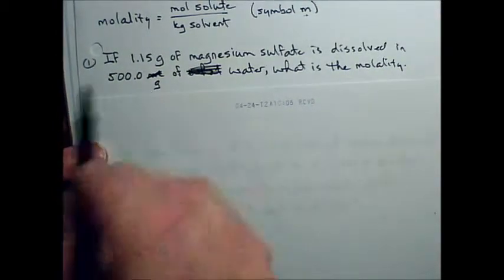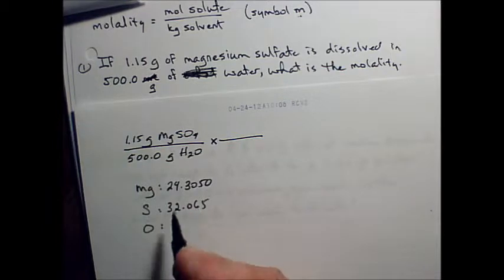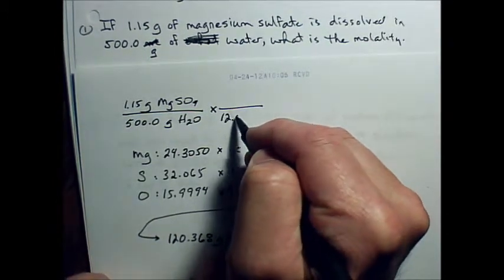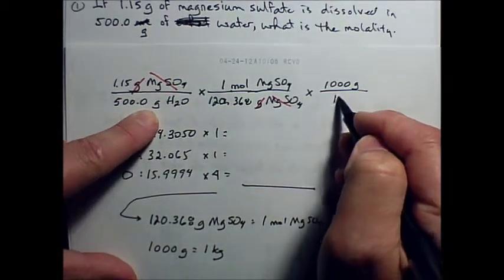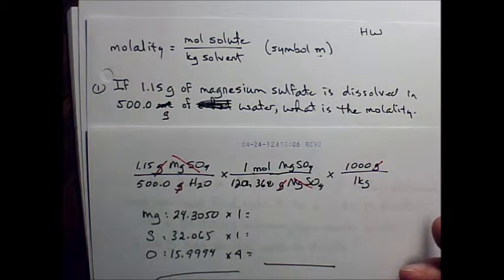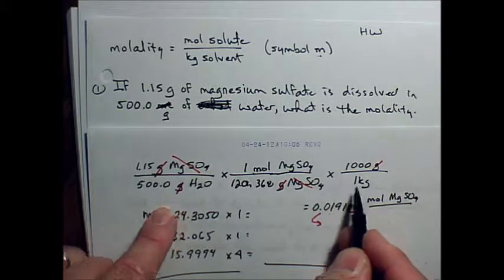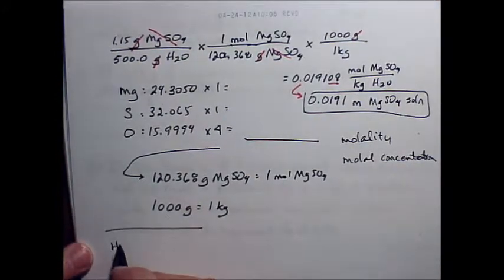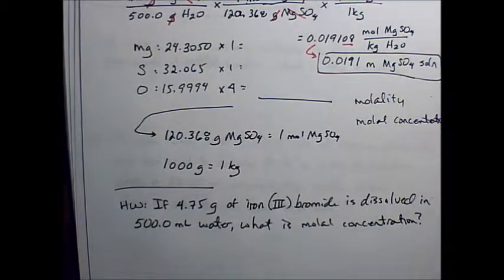Unit8_Molal_01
This video explains the solution concentration unit of molality; and calculations of molality.